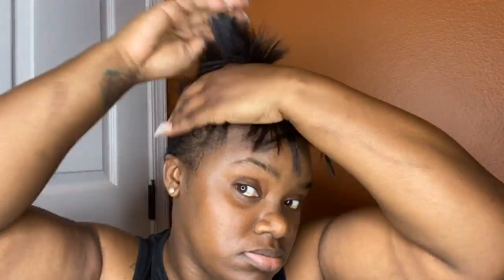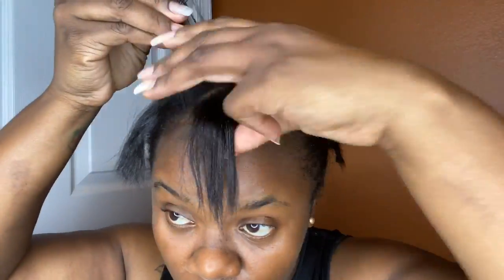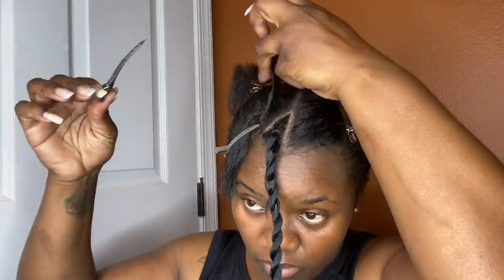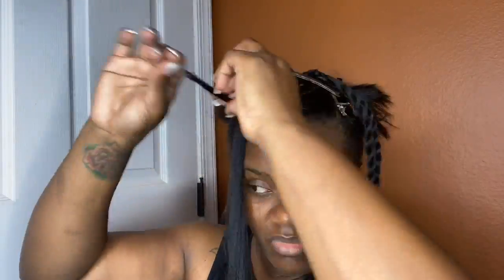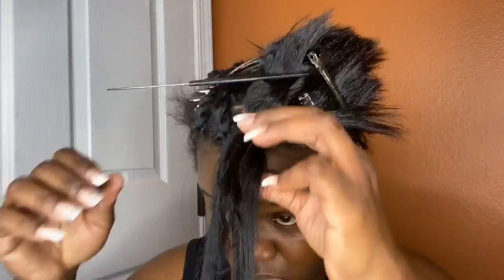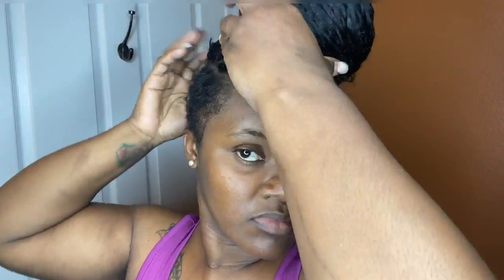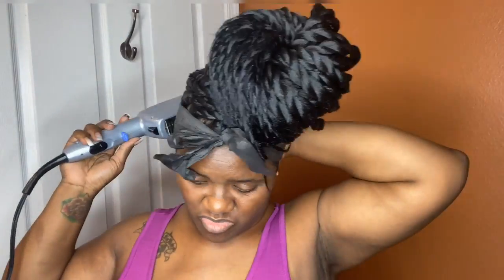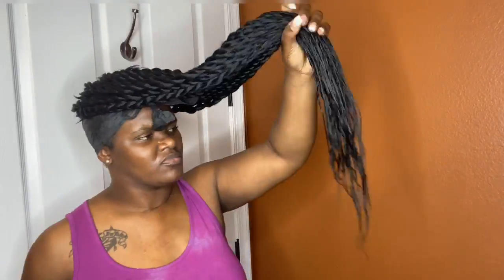My attempt to do the rubber and method Senegalese twist| epic fail or thumbs up